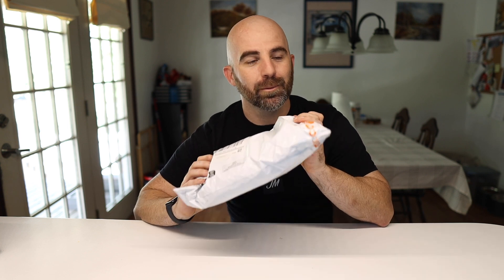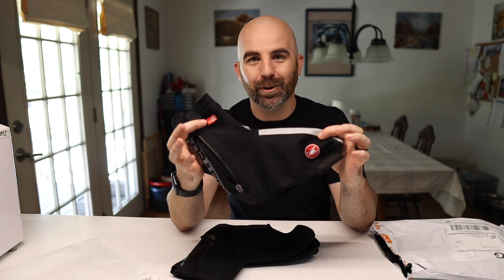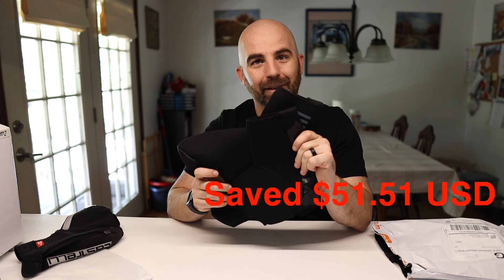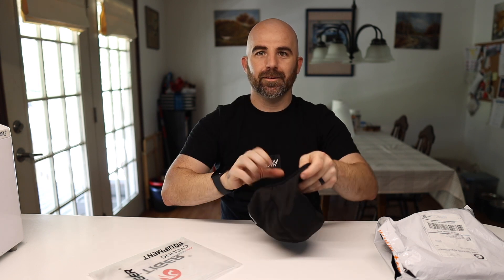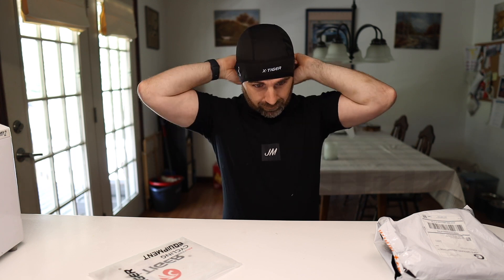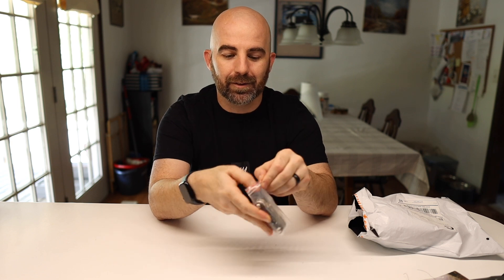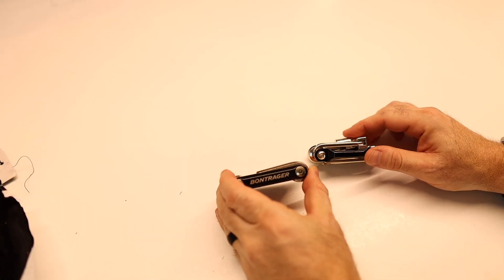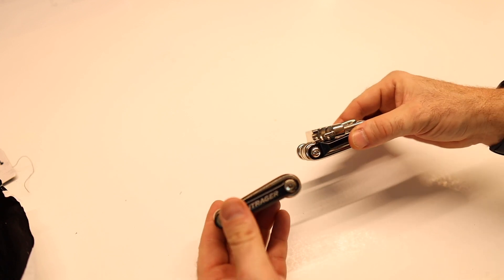Temu for cycling products? Buy or bust?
In this video, I run through four cycling products I recently purchased on Temu to see if they're any good.

3T Exploro Pro
Shift levers - SRAM Rival AXS
Brake calipers - SRAM Rival AXS
Crankset - Praxis Zayante Carbon (1x 42T)
Rear derailleur - SRAM Rival AXS XPLR
Rear cassette - SRAM Rival AXS XPLR 10-44T
Saddle - Selle Italia SLR Endurance
Wheelset - Hunt Aero Wide Disc 34
Tires - Schwalbe G-One RS - 700x40c
Handlebars - 3T Aeronova 40cm
Stem - Zipp Service Course SL 100mm -17
Bottle Cages - Tacx Ciro
Bar tape - Fizik Terra
Shoes - Fizik Powerstrap Gravel

Wilier Cento10AIR
Shift levers - SRAM Force AXS mechanical
Brake calipers - Shimano Dura Ace direct mount
Crankset - SRAM Force 165mm - 48/35
Front derailleur - SRAM Force AXS
Rear derailleur - SRAM Force AXS
Rear cassette - SRAM Force AXS - 10-28
Saddle - Selle Italia SLR Boost Kit Carbonio
Wheelset - Prime RR-50 SE
Tires - Vittoria Corsa Pro 26c
Handlebars - Wilier Alabarda integrated 90mm stem 400mm width
Bottle Cages - Blackburn Camber
Bar tape - Supacaz

Editing: Macbook Pro M3 Pro
Camera: Canon M6 Mark II
Lense: Sigma 16mm
Storage: G-Drive

On the Bike:
Hammerhead Karoo 2
Polar OH1 optical HR monitor
Kask Protone helmet
Muc Off C3 dry chain lube
Look Keo Blade Carbon pedals
Triseven Top Tube Bag